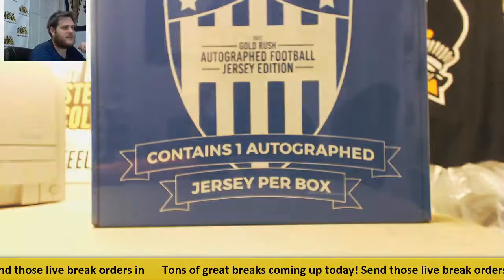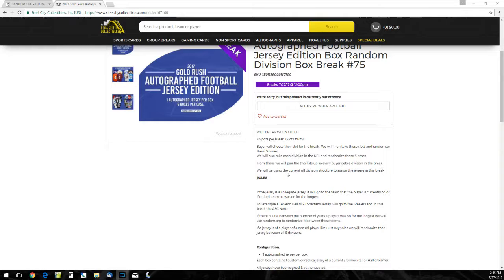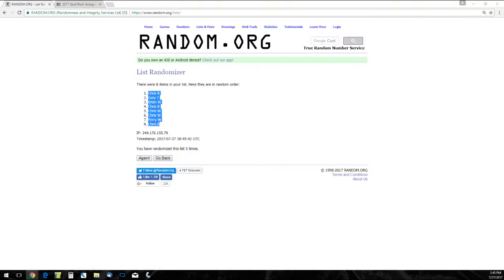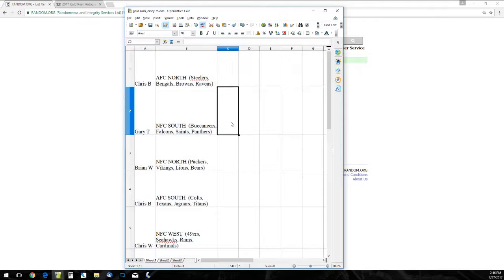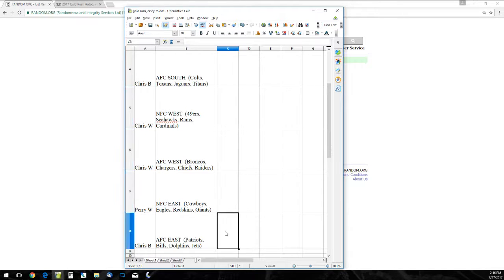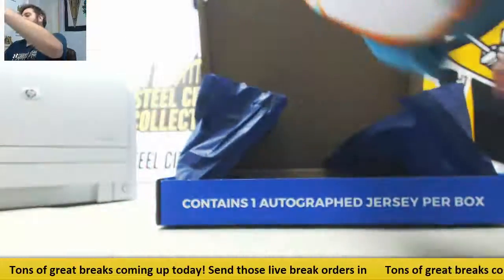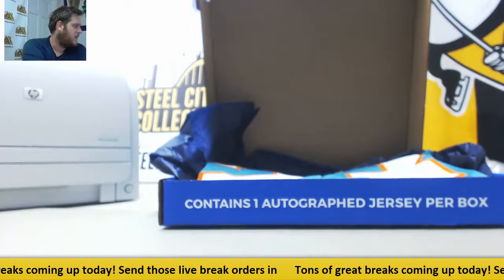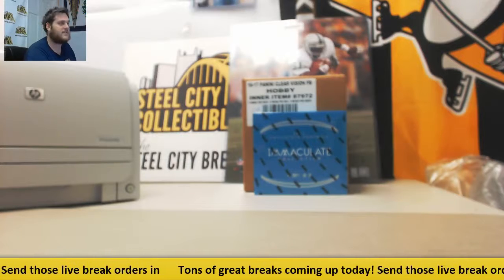2017 SCC Gold Rush Autographed Football Jersey Random Division Break #75